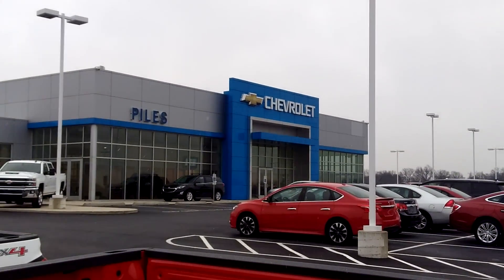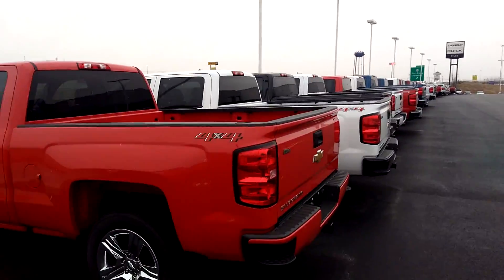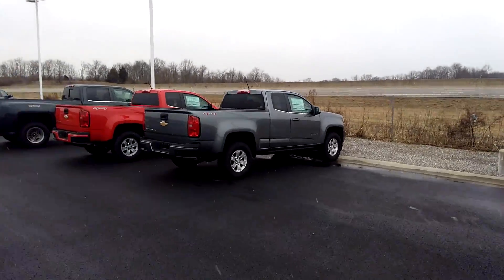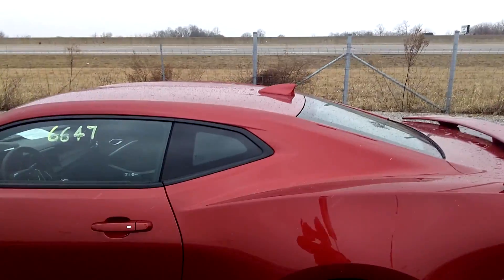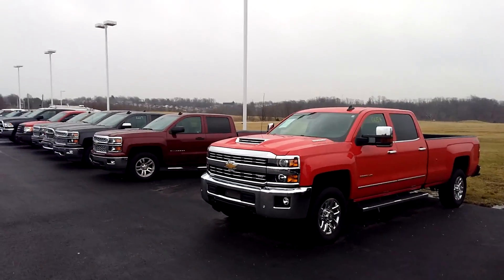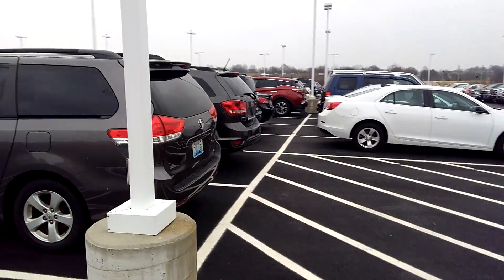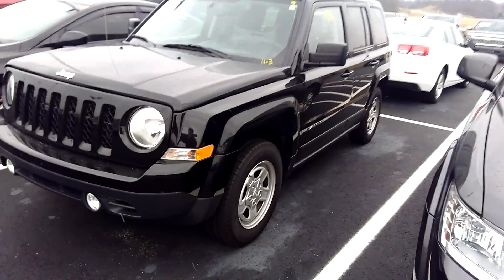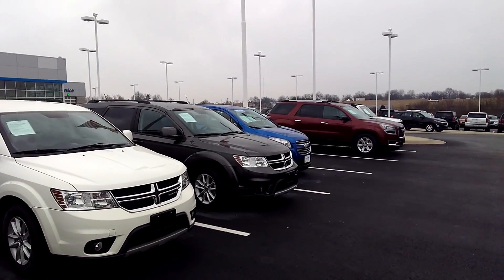Piles Chevrolet Buick Inc Dry Ridge KY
Don't worry about your credit low down payments and low payments stop out and see us today we're running specials or give us a call at or text me at 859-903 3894 thanks